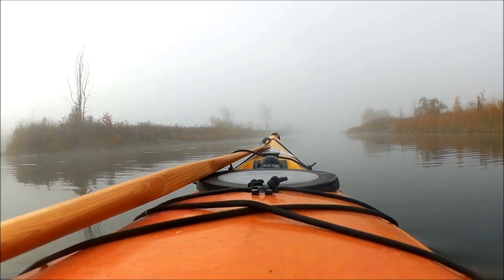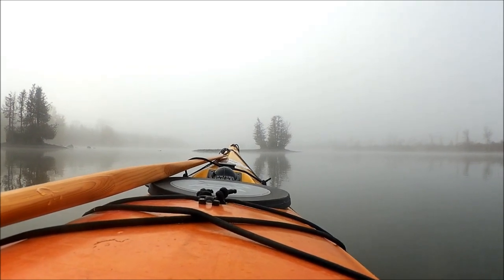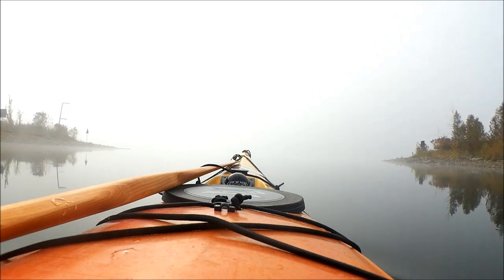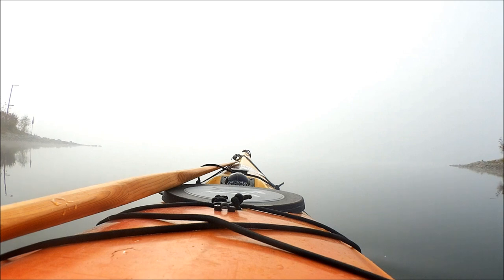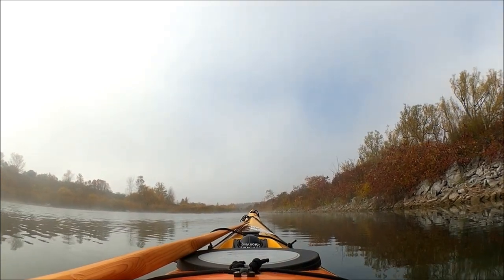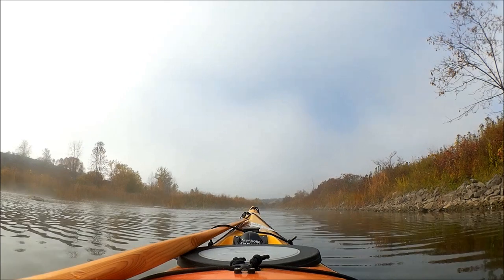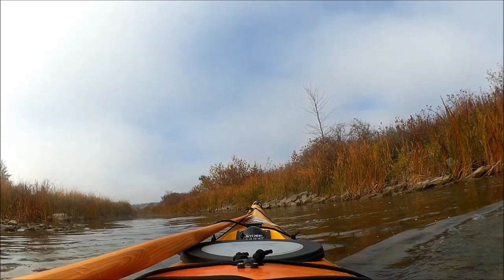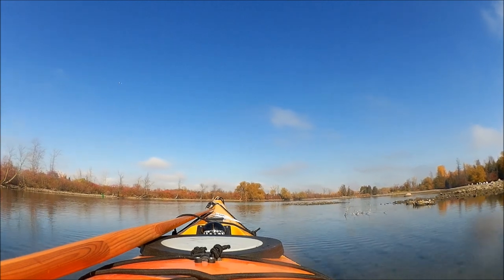Kayaking in the Fog with a Ship- Gallop Canal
Paddling my sea kayak in heavy fog.  Gallop Canal to St Lawrence Seaway and return.  Marine Radar cell phone traffic app in use.